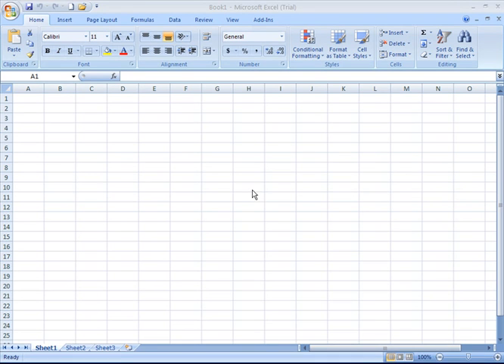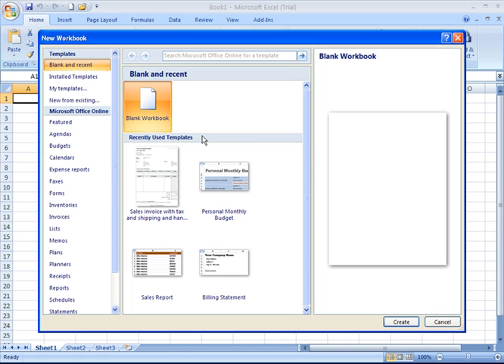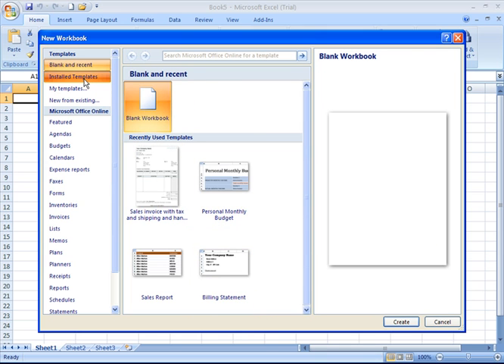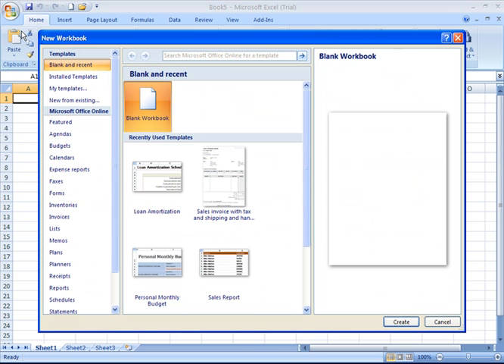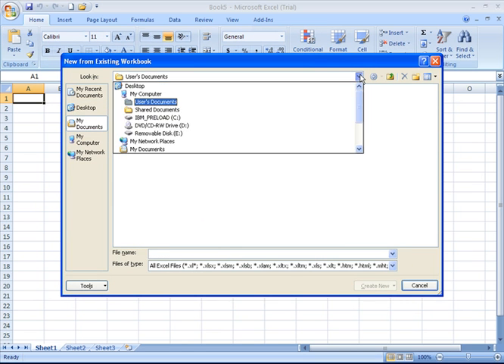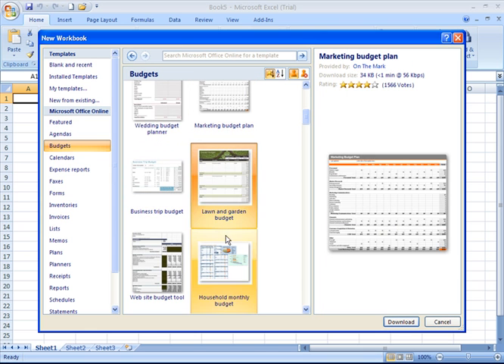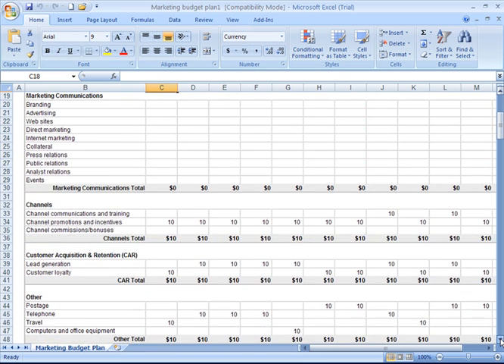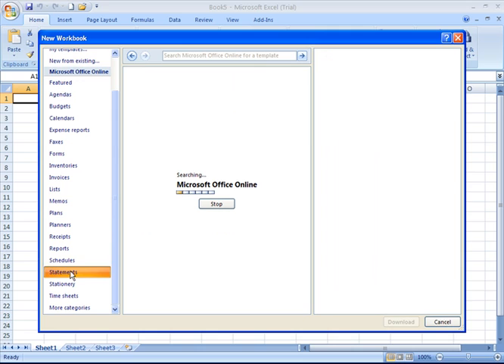Excel How-To: Creating an Excel Workbook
How-to/tutorial video covering the basic method for creating a new Excel spreadsheet file, or workbook.